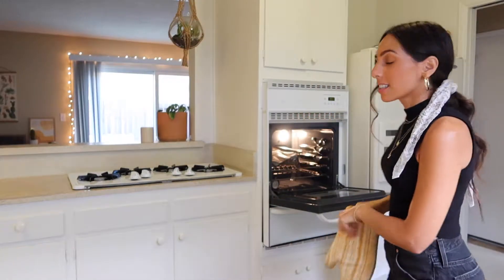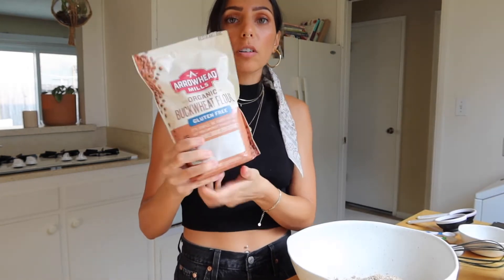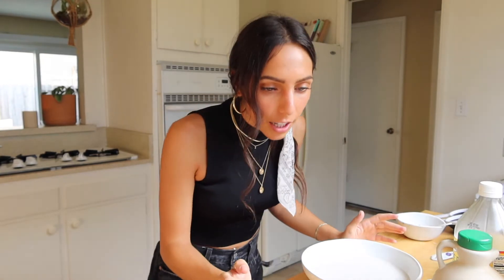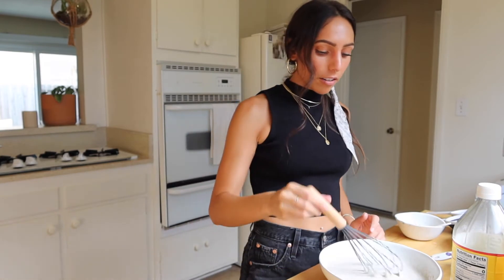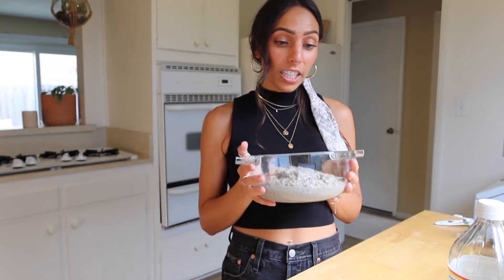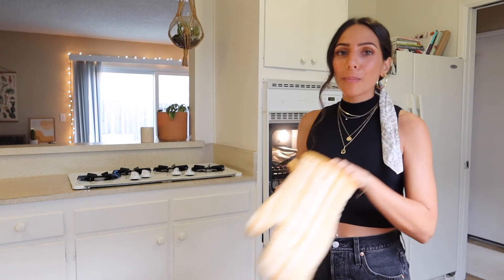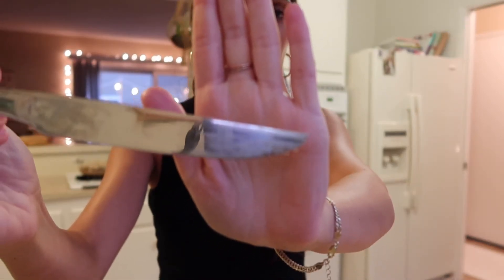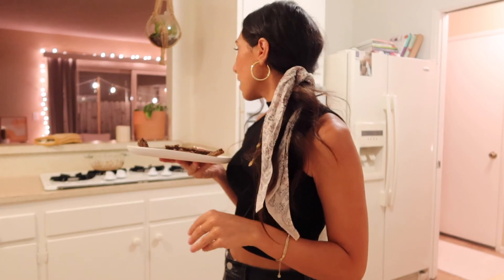HOMEMADE BREAD: I think I failed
I made homemade vegan + gluten free bread for the first time! I take you through the entire process! I think I failed, but I'm not giving up on this bread making journey! I would love to know if you've tried making bread before and if you loved this type of video! It was really fun for me to film & I think it will give you a few good laughs!

Thank you for stopping by! It would be cool if you stayed awhile :)

I switched up the ingredients a little bit from the recipe I linked, so I listed them all here :)
Dry Ingredients:
1 1/2 cups almond meal
1 1/2 cups buckwheat flour
2 tsp baking powder
1/2 tsp baking soda
1 tsp chia seeds mixed with 3 tsp water
3/4 tsp salt

Wet Ingredients:
2 1/2 cups cashew milk, warm
1/3 cup ground flaxseed
1 tbsp apple cider vinegar
1 tbsp maple syrup

Toppings:
Rolled oats